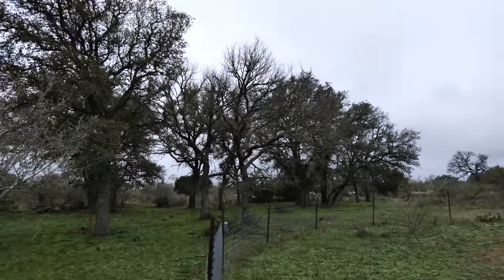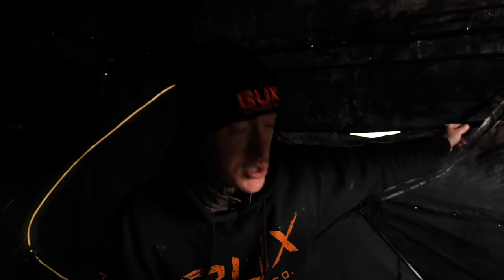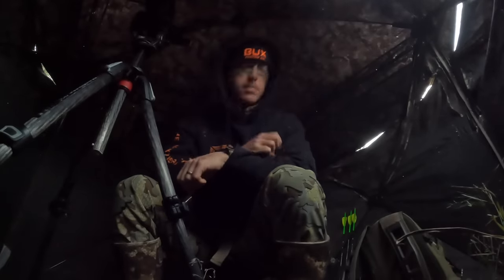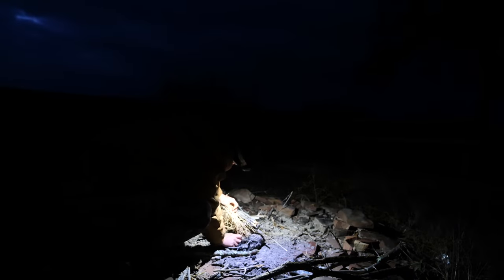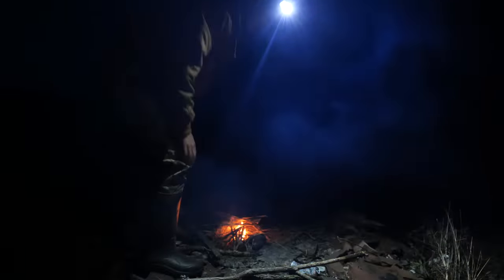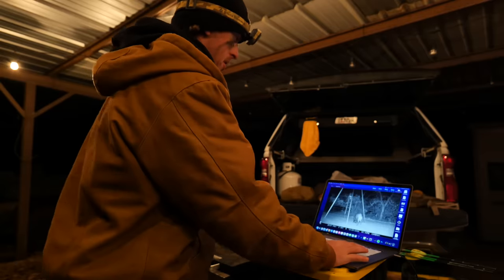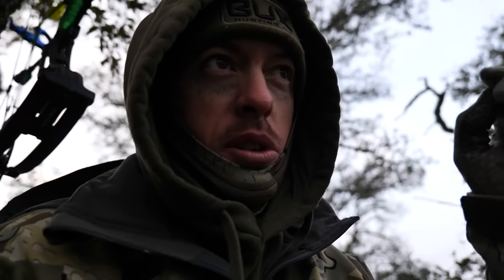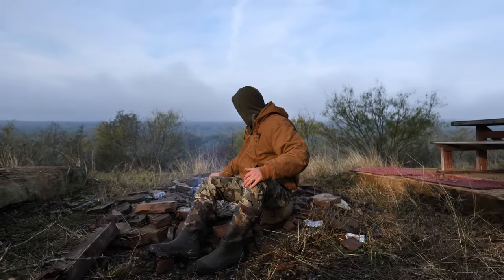Cold & Alone at Deer Camp - All Hope is Gone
I'm cold, alone and experiences late season whitetail hunting despair as all the deer have seemed to fled to the deep woods or to the neighbors. Maybe do to the all the rock quarry construction on the property, I don't know but I haven't seen a big buck on a camera for weeks months now.